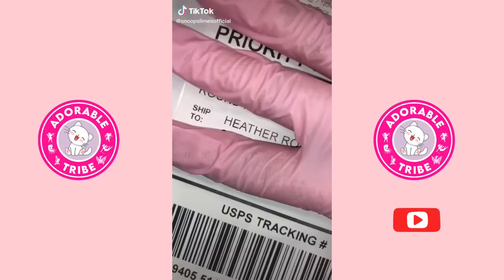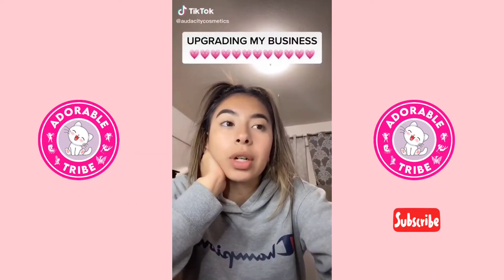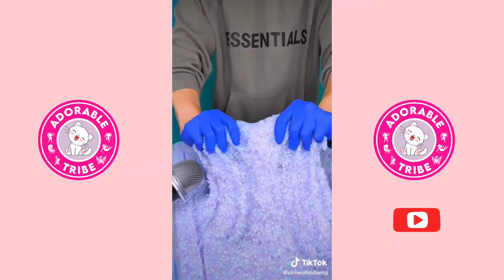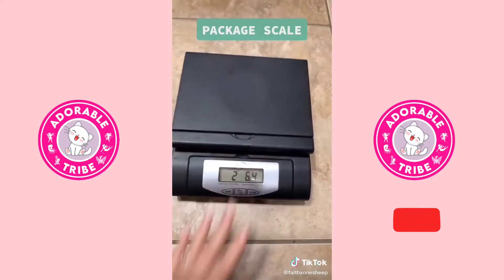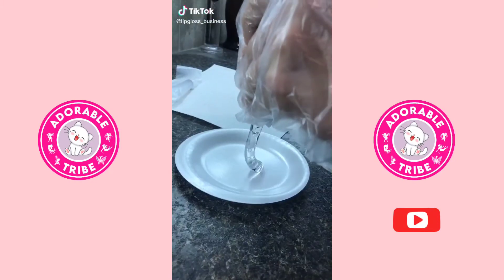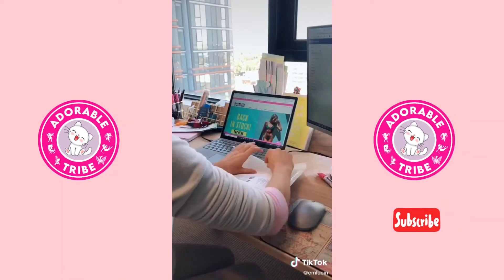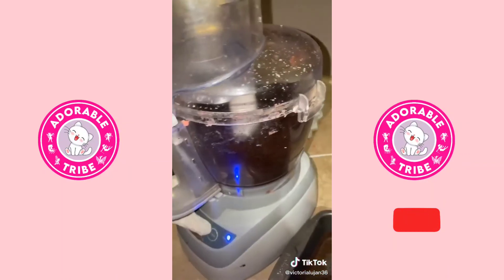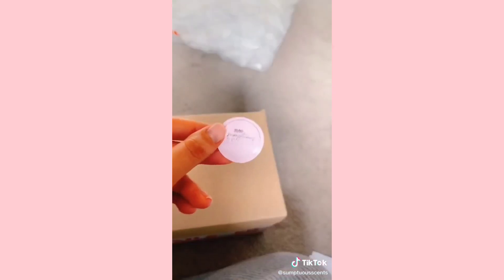🌈 SMALL BUSINESS CHECK ✅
The creators that are being featured in this video, their usernames are at the top left and bottom right corners. Please check them out and go show them some love.

𝗧𝗶𝗸𝗧𝗼𝗸 𝗦𝘁𝗮𝗿𝘀 :- justmaiko joealbanese daniel.labelle tonylopez elrodcontreras
domelipa ondreazlopez briandadeyanara dina victoriaadeyinkaa condsty nnursema deepins candyken sophiat24 karna.val garett__nolan alex.stemp javierr kingkidjoshua soydanielvargas auditydraws crissa_ace javiluna tommyunold willywonkatiktok sarahmagusara kallmekris alexcasasvz daniel.labelle Anthony Reeves Zachary Smitty Josh Richards Alejandro Rosario Nessa Barrett Charli Damelio Dixie Damelio The Mcfarlands Tyler Funke Brent Rivera Kristen Hancher Samuel Grubbs Dominic Oliver Ben Azelart Jason Coffee Zayd Elie Spencer X The Shark Puppet Holly H Sophia Diamond Mark Anastasio Kio Cyr Ava Rose Bryce Hall Jaden Hossler Sarah Graysun Ryan Clements Mattia Polibio Sammie Lewis Quinton Griggs Jackson Felt Guava Juice Griffin Johnson Kairi Cosentino Jasmine Gonzalez Anna McNulty Sway House LA Paige Zilba Stokes Twins Hope Schwing David Dobrik Martinez Twins Jayden Croes Gilmher Croes Peyton Coffee Kev Boy Perry Joey Klaasen Cheeky Boyos Kyle Colver Mariah Amato Sean Does Magic Baby Ariel Neffati Brothers Lexi Brooke Rivera Jon Klaasen Zoe Laverne Tayler Holder King Bach Thomas Sanders GoubTube Chris Udalla Addison Rae Keziah Samuelu Liane V Josh Sadowski Taylor Shin Sam Vicchiollo Mads Lewis Tre Clement DeStorm Power Steven Spence Joyce Tanner Lonnie Marts III Lance Stewart The Hype House Abdullah Khawaja Nice Michael Darius Benson Cole Walliser Eric Artell Ope Aina Marcus Perez Danny Rubio Preston Garcia Lauren Godwin Cole LaBrant Chase Hudson Enzo Schiappa Leticia Gomes